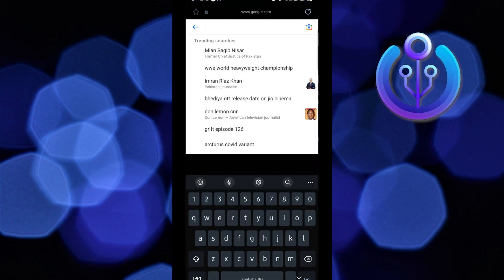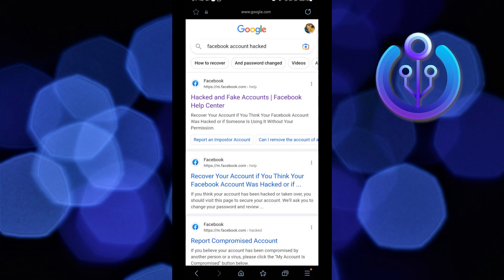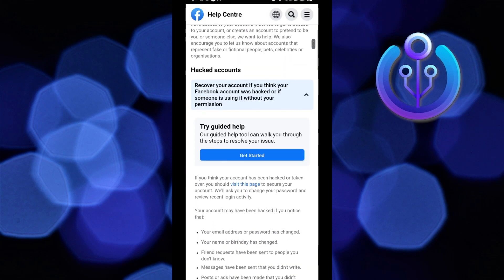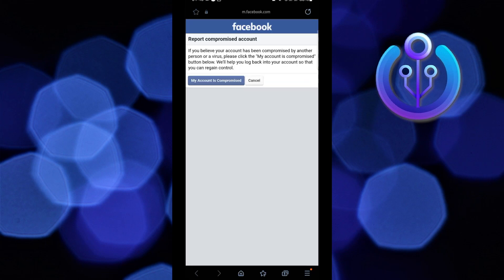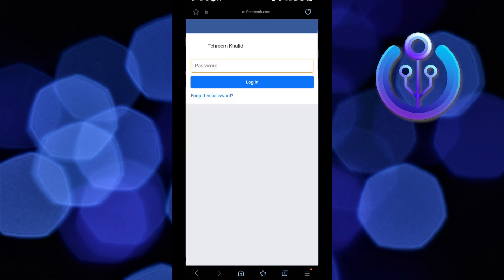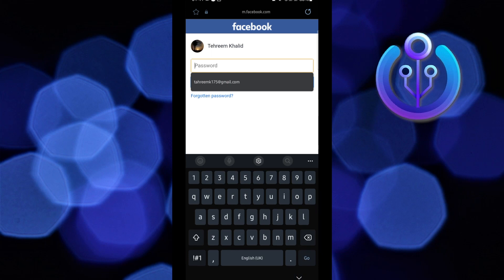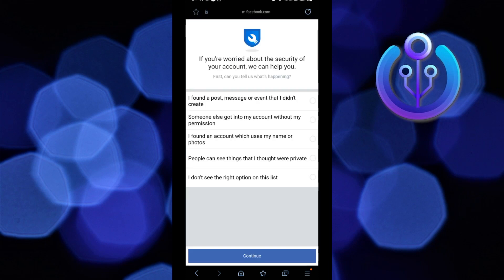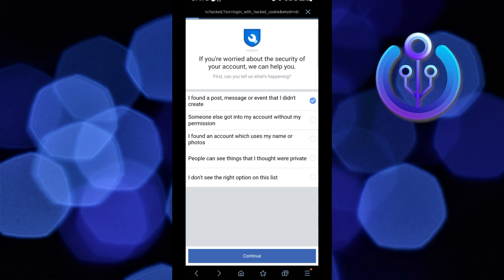How to Recover Hacked Facebook Account (EASY)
In this tutorial, you will learn How to Recover Hacked Facebook Account  in easy steps by following this super helpful tutorial to get a solution to your problem!!